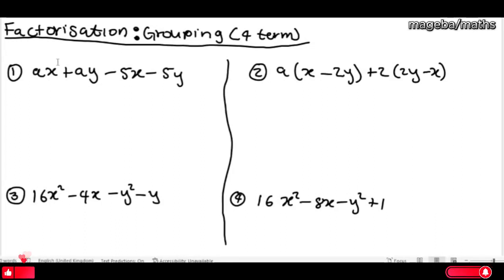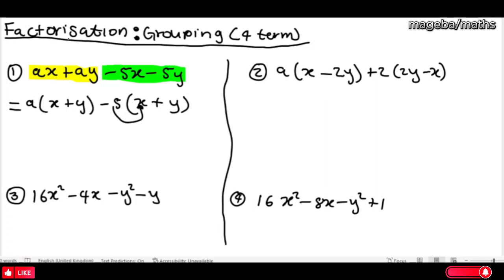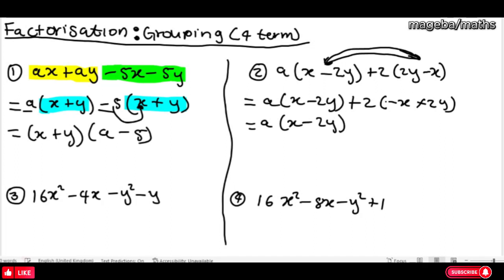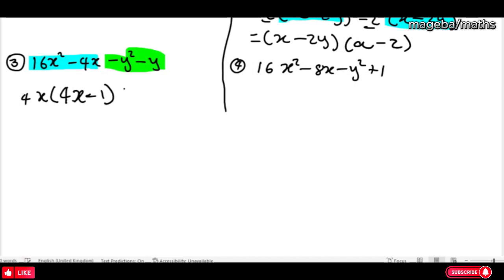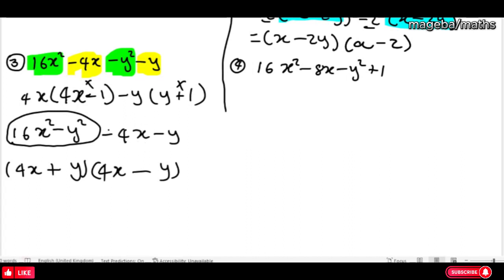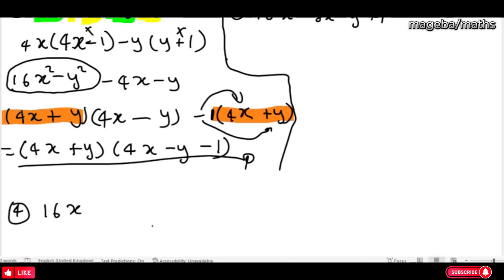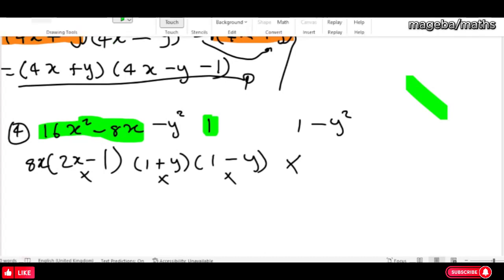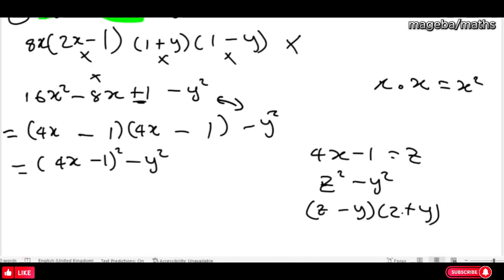How to Simplify Algebra: Mastering 4-Term Factorization by Grouping | Grade 10